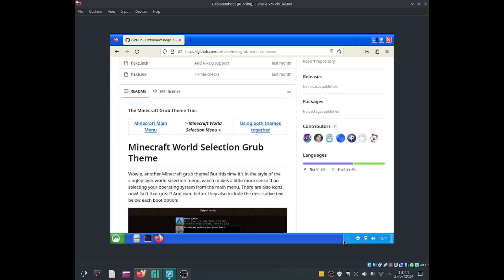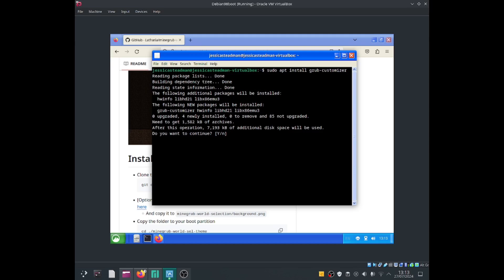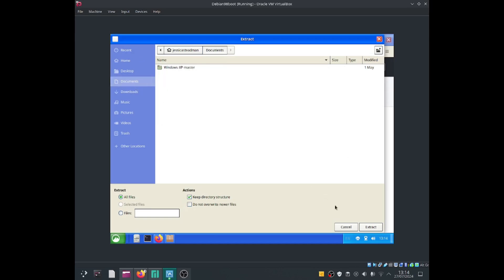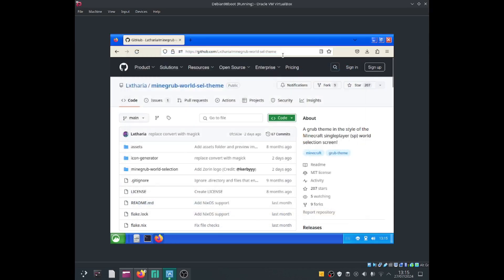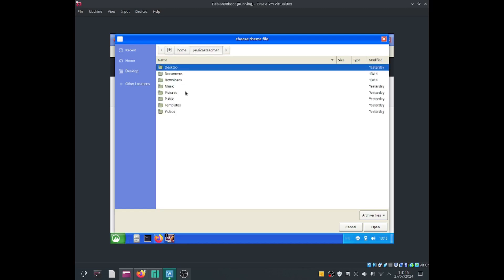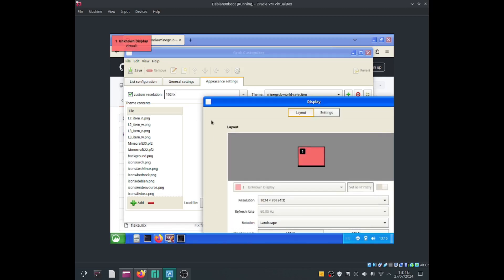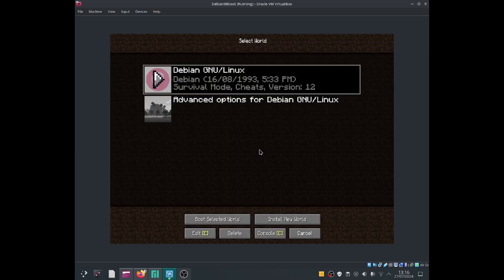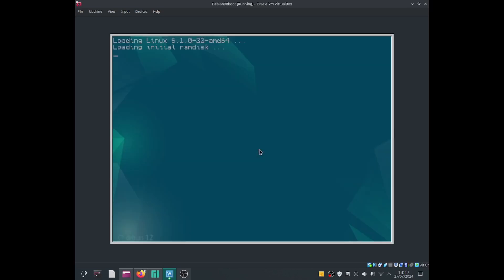Linux Grub Minecraft select World Theme.